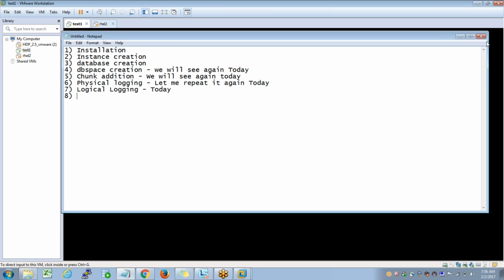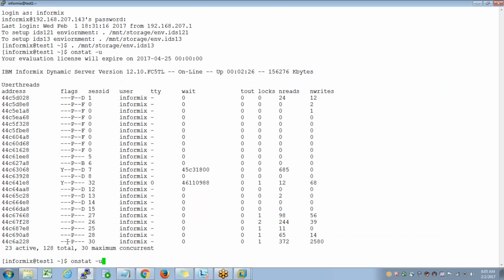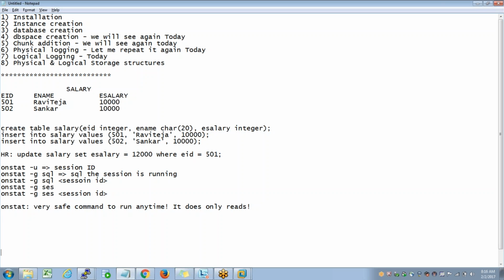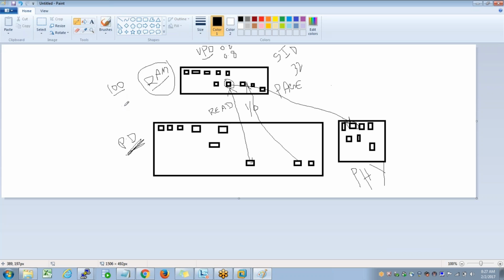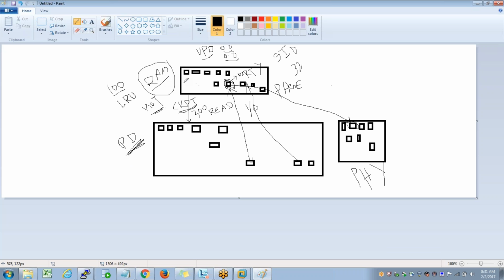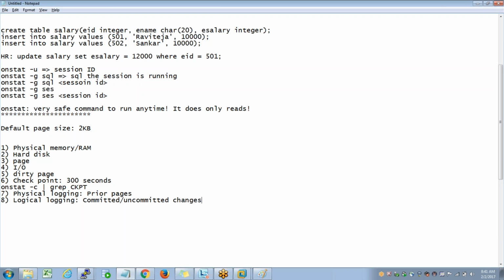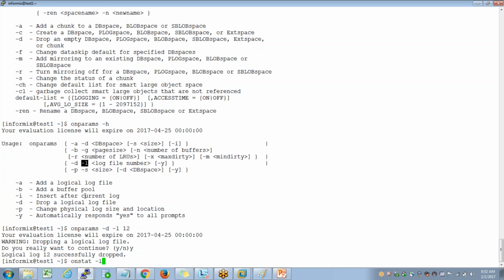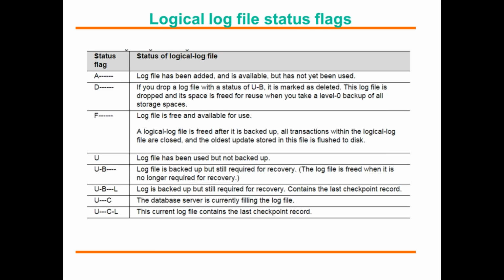10 Informix Moving Logical Logs from rootdbs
This video talks about moving default transaction logs location from root dbspace.